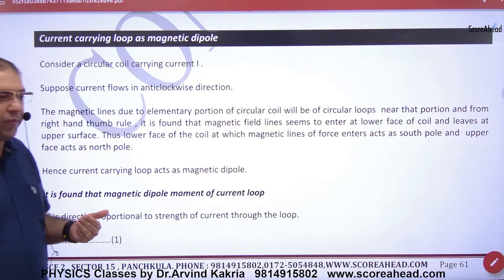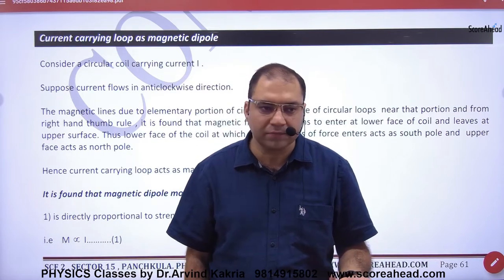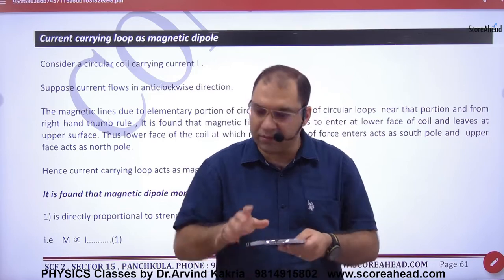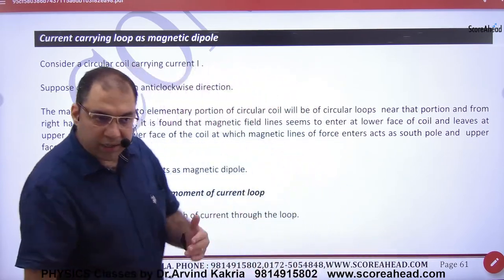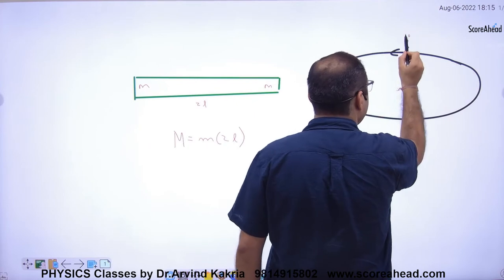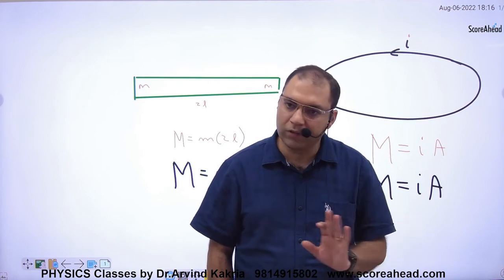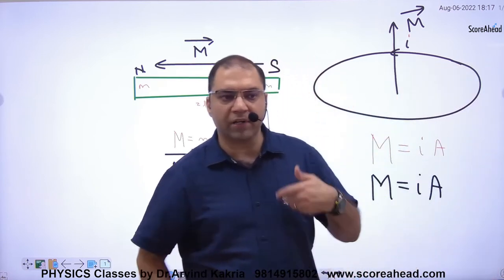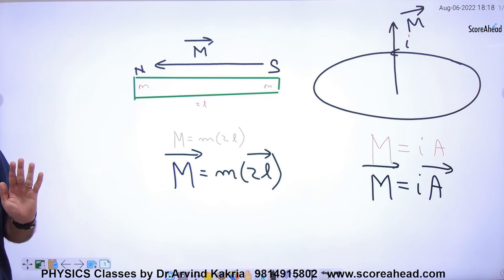96 Current Carrying Wire as Magnetic Dipole Introduction